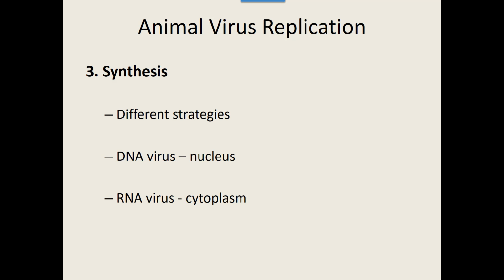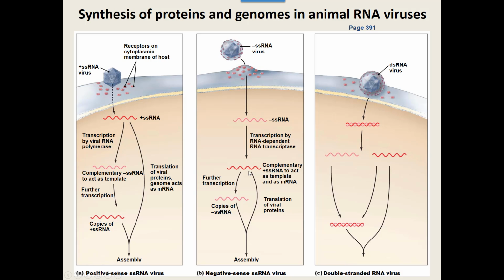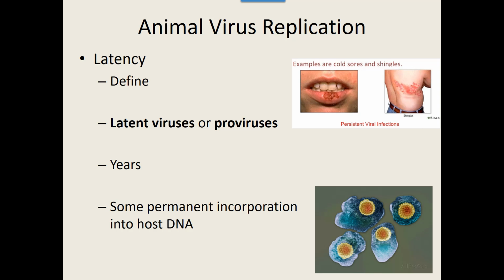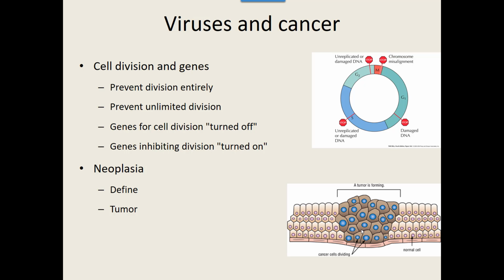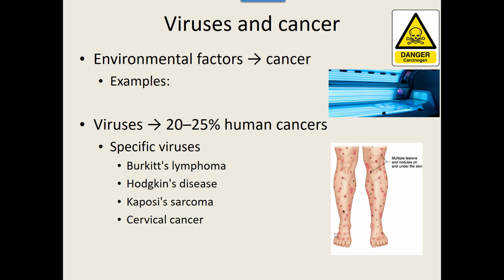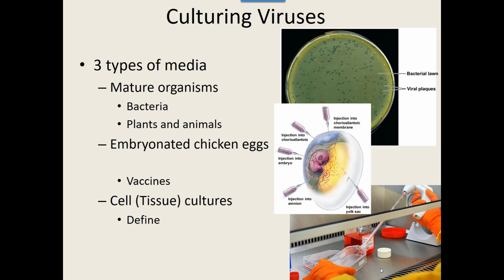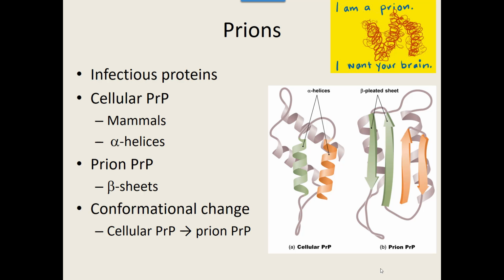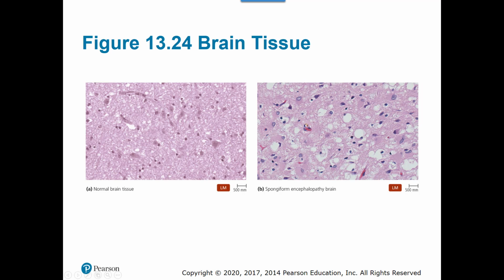End of Ch 13 Virology